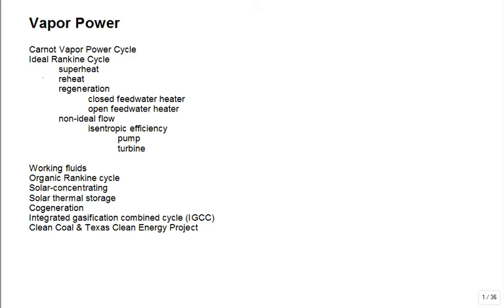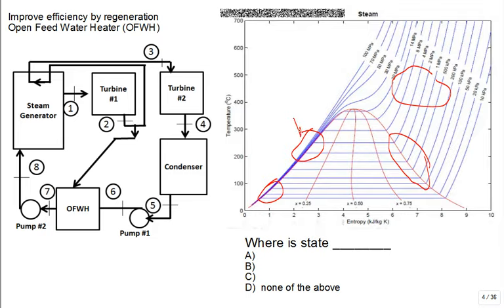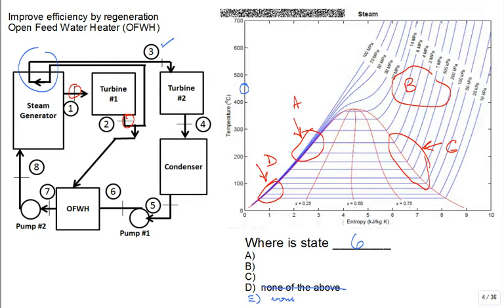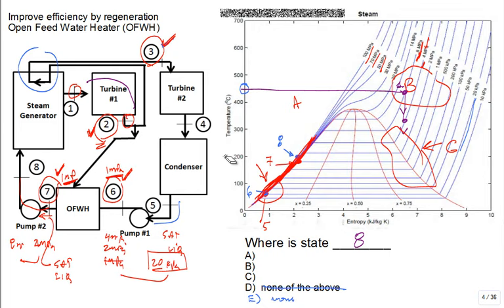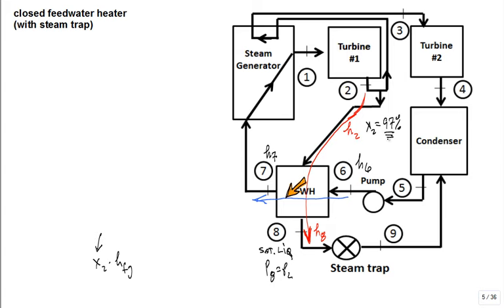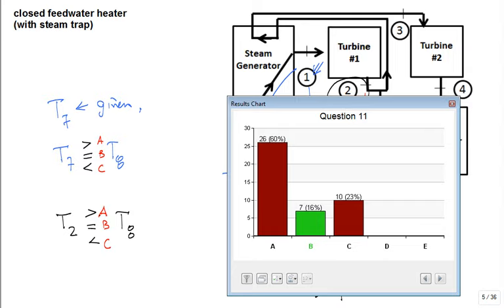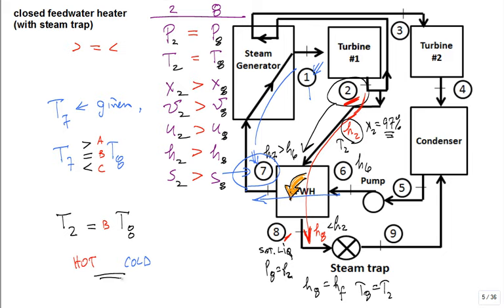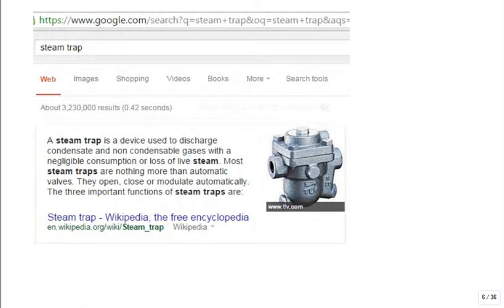Vapor Power 3a Summer2015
vapor power